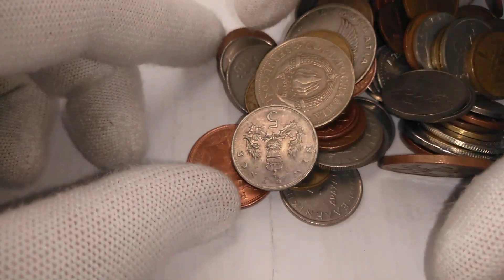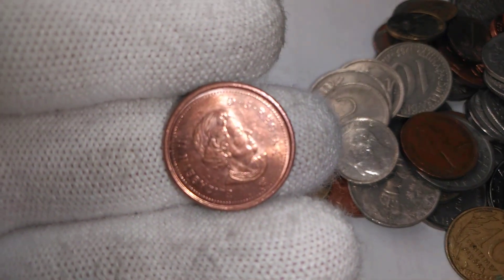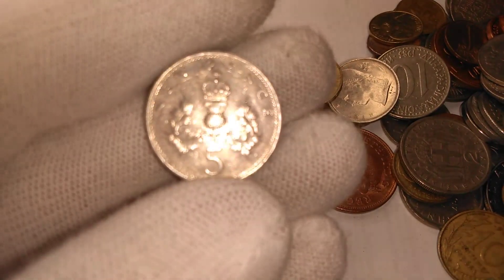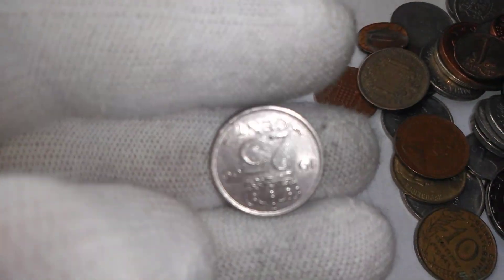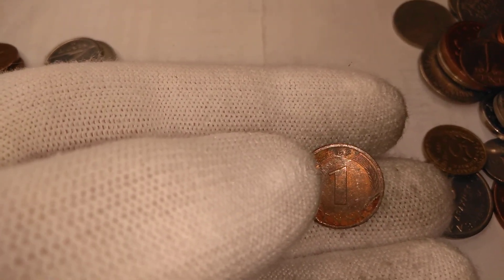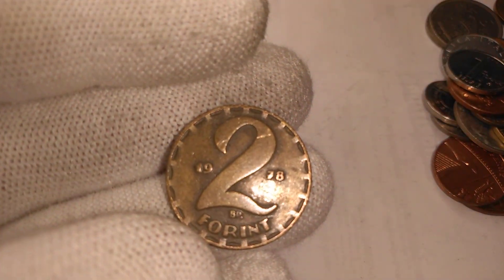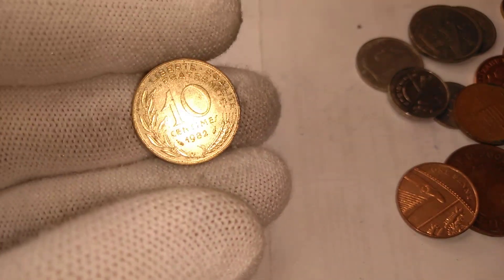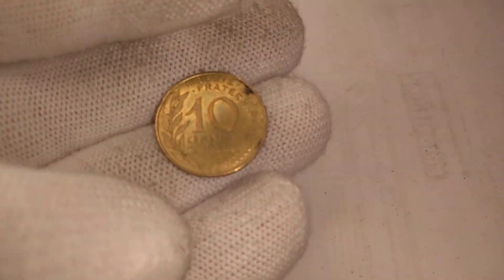(59) Bankbag20 - searching a Bundesbank Bag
A long time ago, when YouTube did not exist and dinosaurs roamed the earth, I bought some Bundesbank bags of obsolete coins to search through. They were fun and when I saw some for sale online again recently, I decided to get another one to try for a video. The bag I got is 10 kilograms of coins, and doing the whole bag at once would be too long a video, so I am going through the bag a handful of coins at a time. This video is the twentieth of a series.

White gloves are recommended for handling raw coins.

I am from Canada, live in Japan, and collect coins from everywhere.

Sorry, at this time, the coins I am showing are not currently for sale but I hope to sell or maybe even give away the duplicates in the future. Many of the coins you will see in this video can be found on online dealer sights or your local coin dealer, usually in the bargain bins.

Erratum(aka goof-ups): None so far.